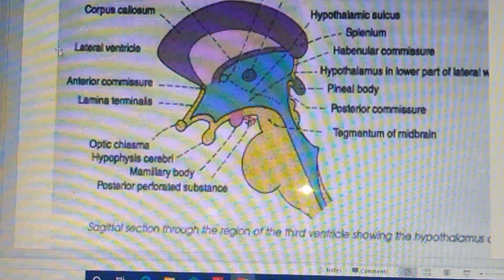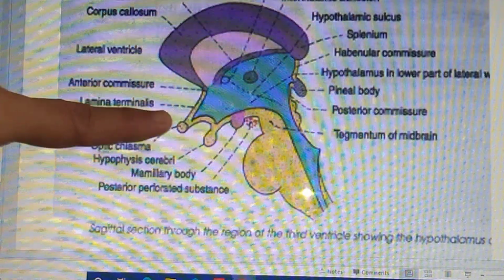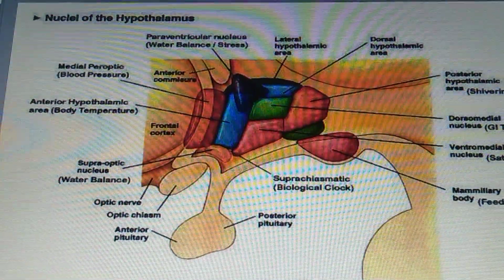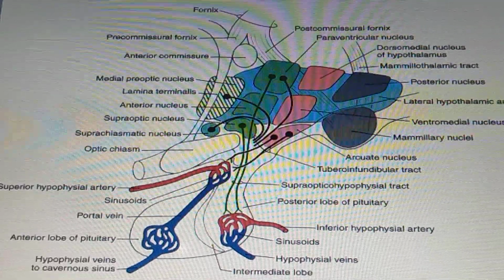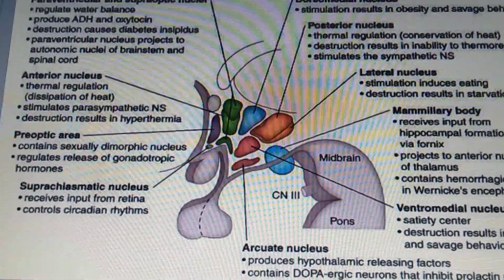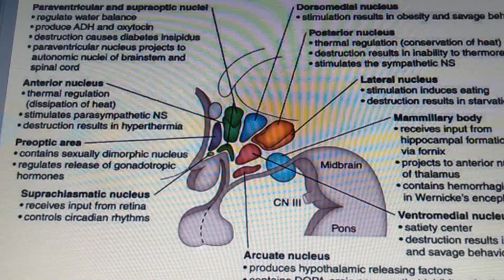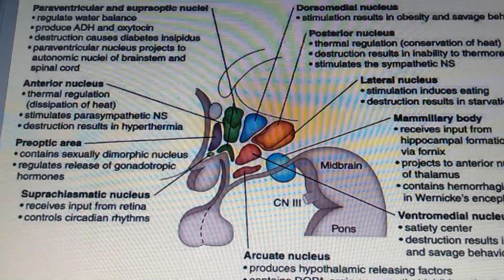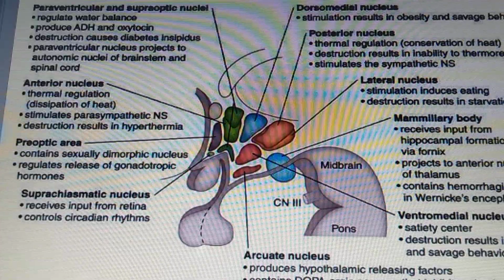Anatomy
Diencephalon - Hypothalamus